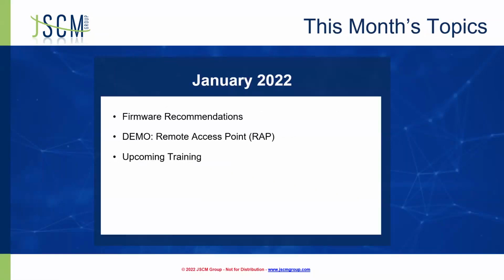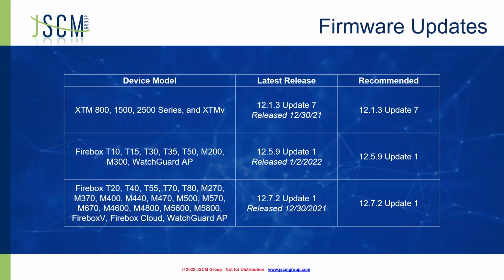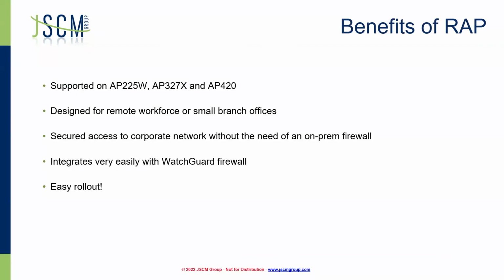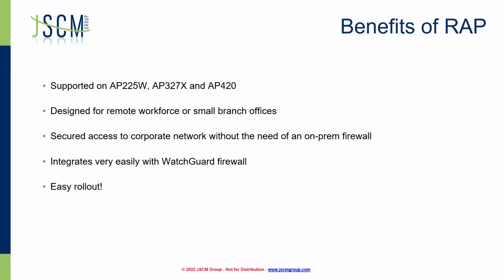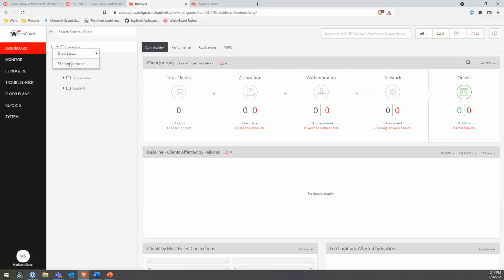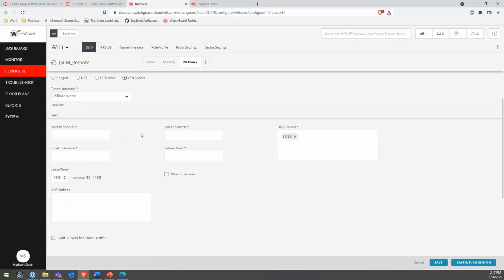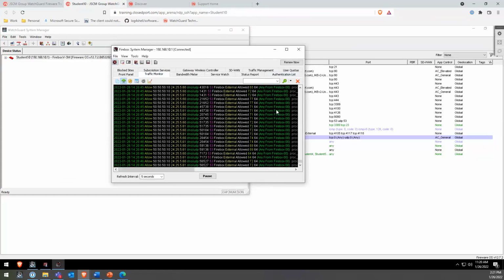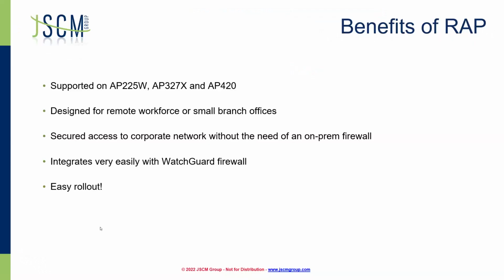January 2022 WatchGuard Live Demo on Remote Access Point RAP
This month we are changing it up a little by making the demo our focus. Join us as we go through the answer to your remote workforce issues: a Remote Access Point (RAP).